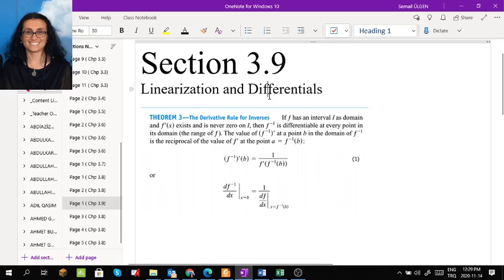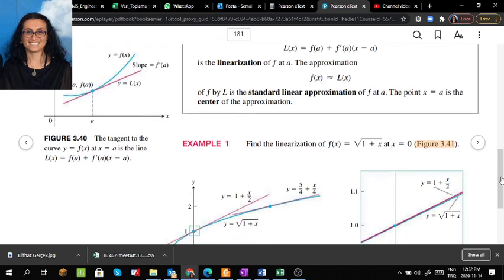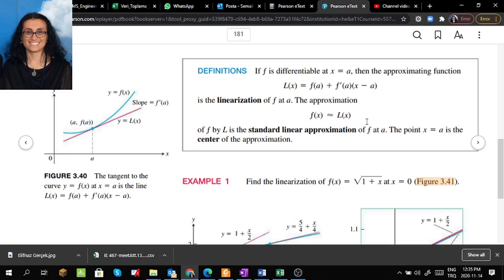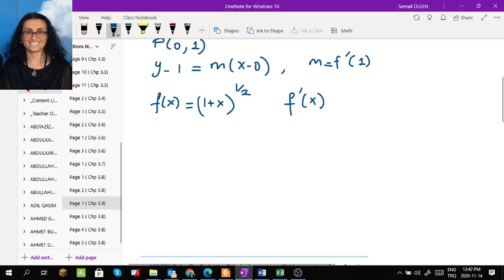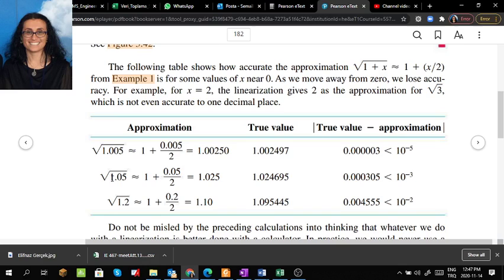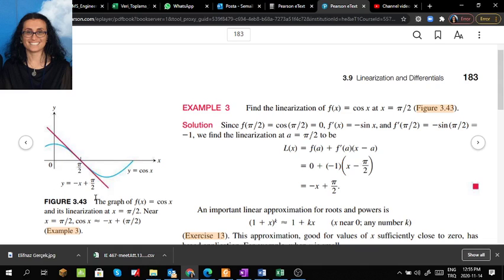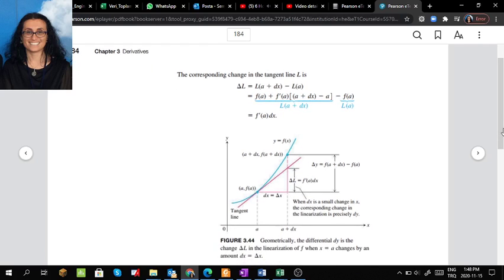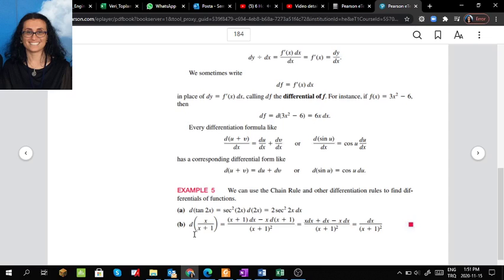F20 Math 101 Chapter 3 Section 9